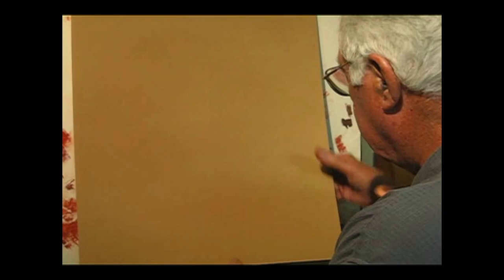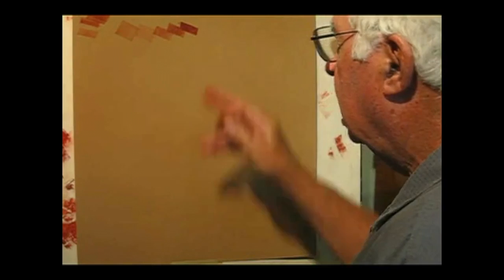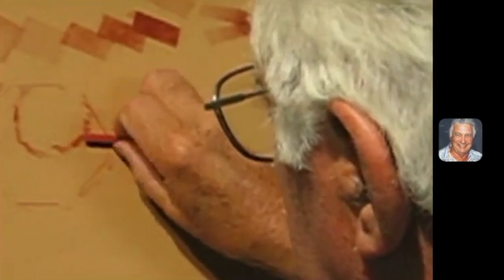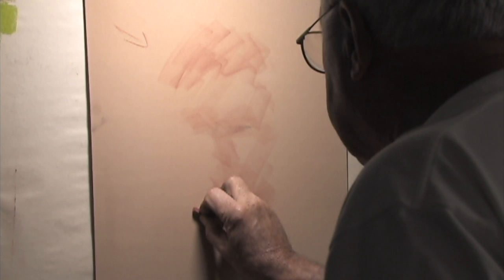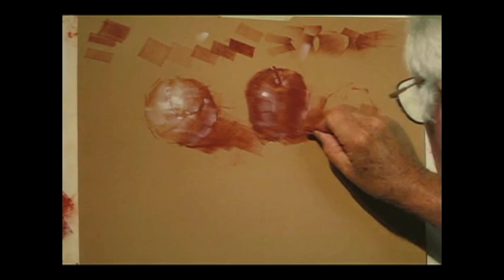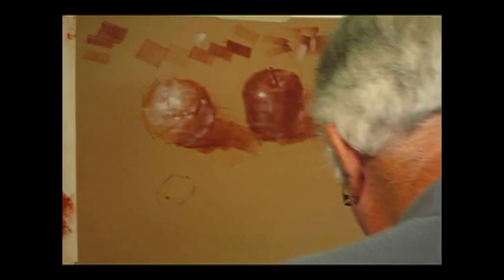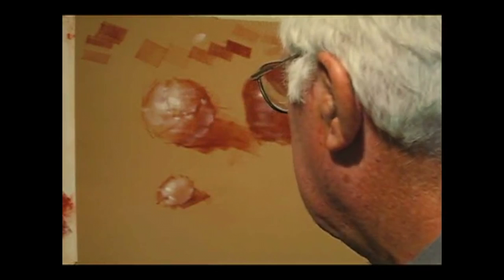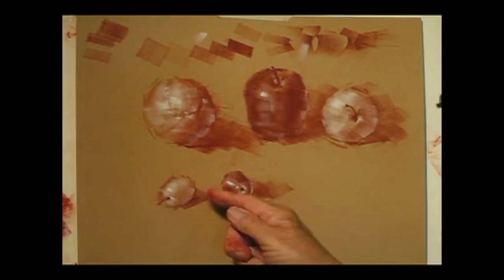Foundations of Pastel Portraits: Apples & Grapes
for more videos, along with, DeMille's Memoir, original works, and prints of many paintings.

Foundations of Pastel Portraits shows Leslie B. DeMille sharing the basics of drawing apples and grapes as a foundation for doing portraits.